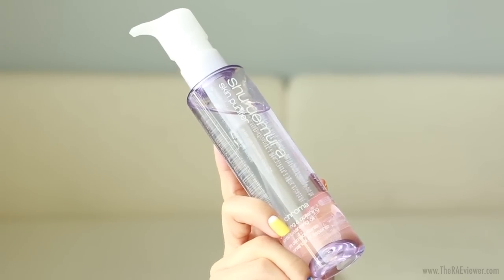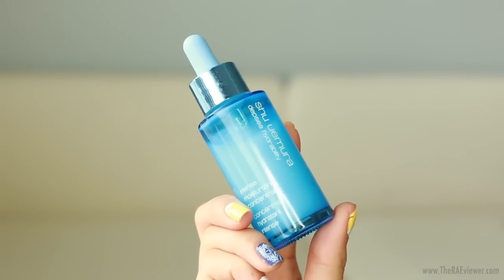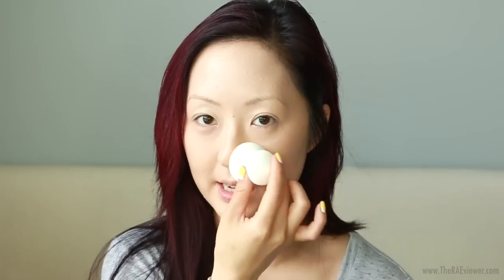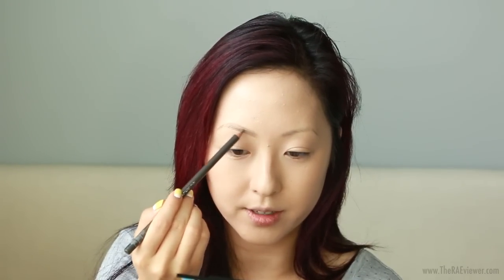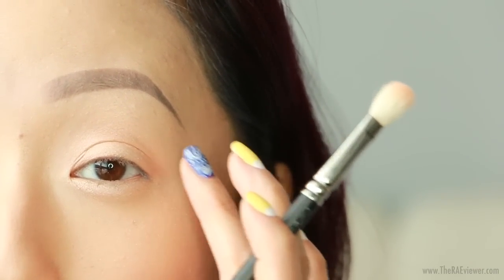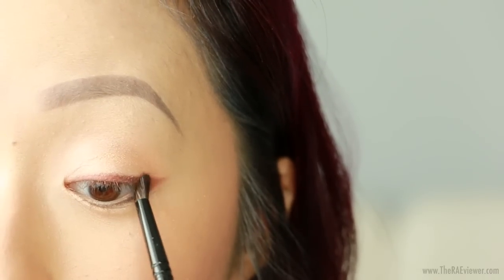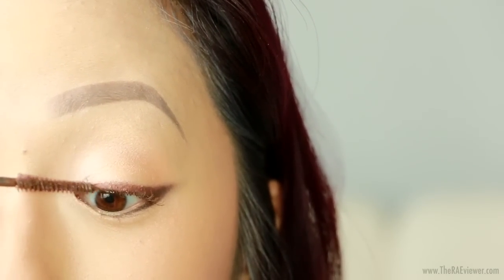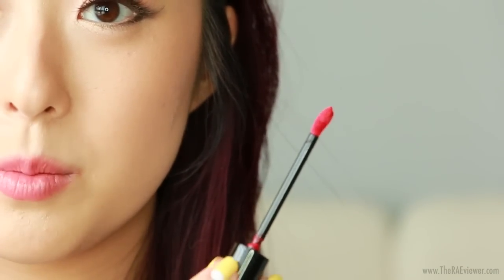GET READY WITH ME | Morning Skin Care & Coral Makeup Look